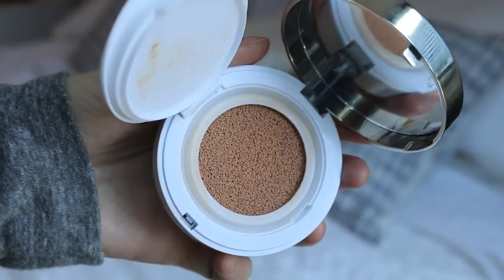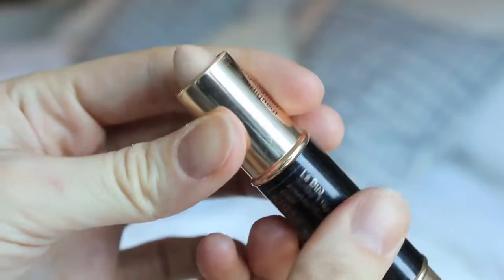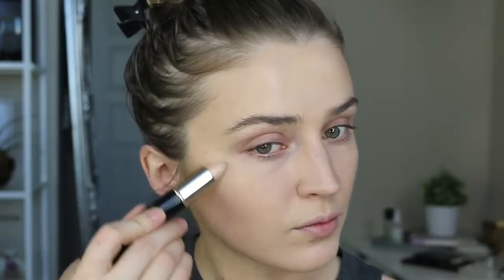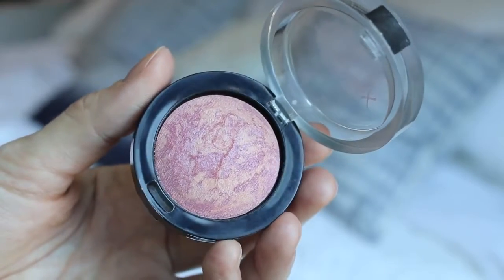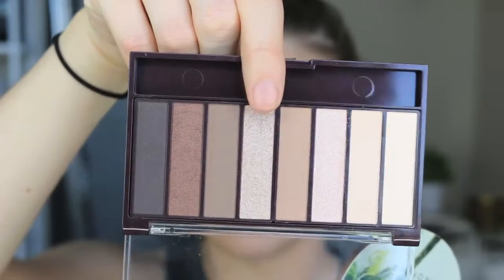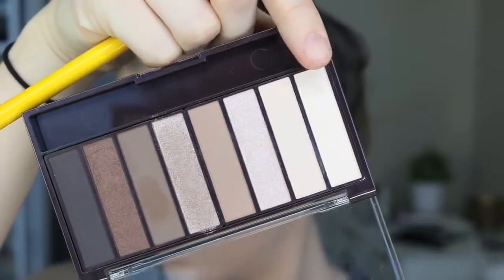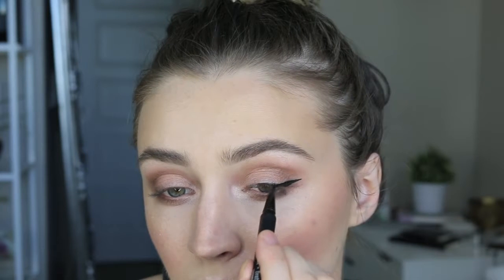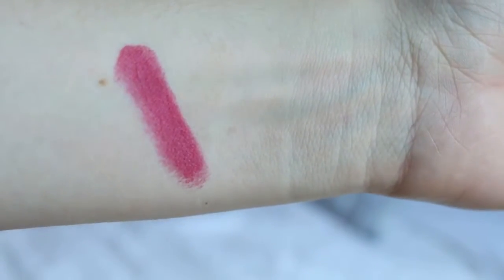Bold Pink Lips & Liner Tutorial